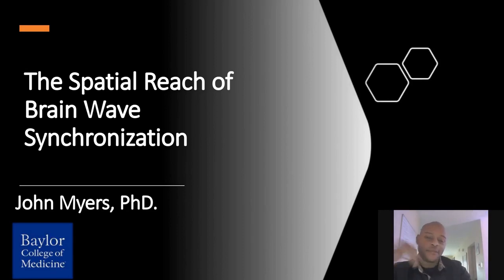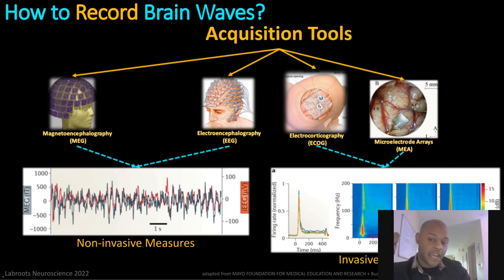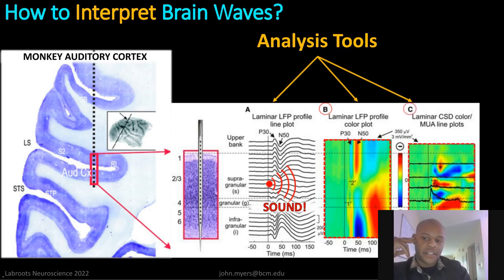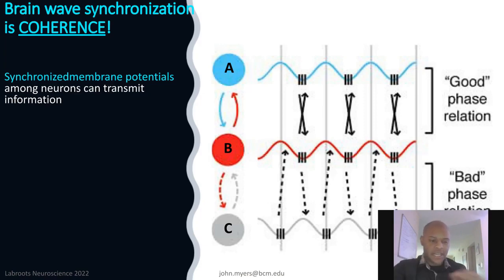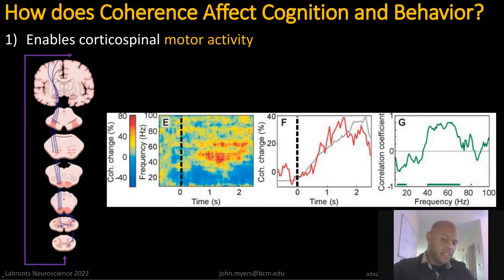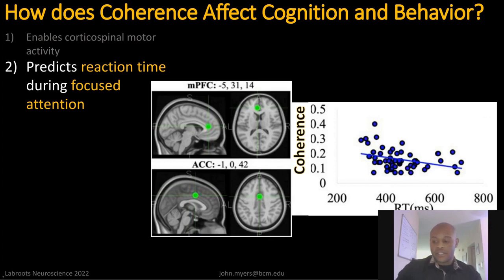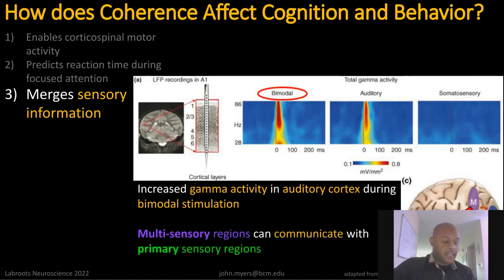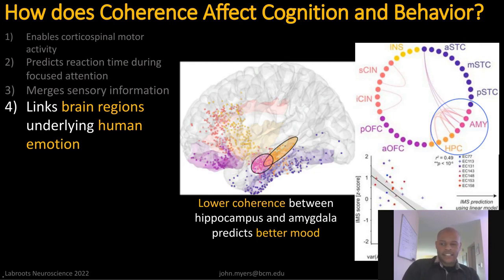John Myers, PhD The Spatial Reach of Brain Wave Synchronization 1 of 2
Presented By: John Myers, PhD

Speaker Biography: I am a postdoctoral Associate in the Department of Neurosurgery at Baylor College of Medicine. I make discoveries about how brain waves support crucial cognitive functions such as attention, perception, and emotional regulation. My favorite tools are those of electrophysiology, such as intracranial EEG and microelectrode arrays that we use to measure neural activity. I also use these tools to help inform the world about the neural basis of mental disorders such as major depression.

Webinar: The Spatial Reach of Brain Wave Synchronization

Webinar Abstract: Brain wave synchronization, also called neuronal coherence, is a fundamental mechanism of communication in the brain, where synchronized field potentials coordinate synaptic and spiking events to support plasticity and learning. Although the spread of field potentials has garnered great interest, little is known about the spatial reach of neuronal coherence. Here we used simultaneous recordings from electrocorticography grids and high-density microelectrode arrays to estimate the spatial reach of neuronal coherence and spike-field coherence (SFC) across frontal, temporal, and occipital cortices during cognitive tasks in humans. We observed the strongest coherence within a 2-3 cm distance from the microelectrode arrays, potentially defining an effective range for local communication. This range was consistent across brain regions, frequencies, and cognitive tasks...